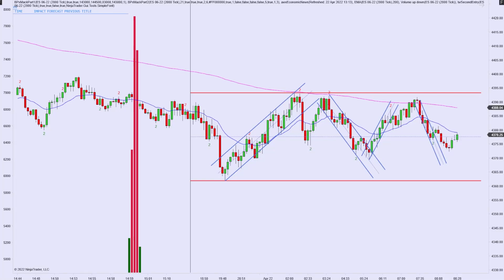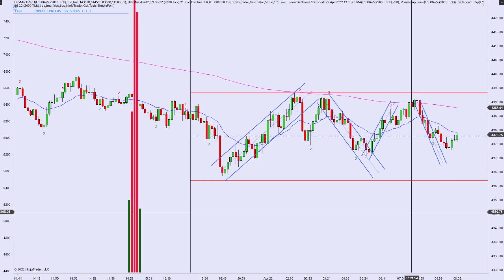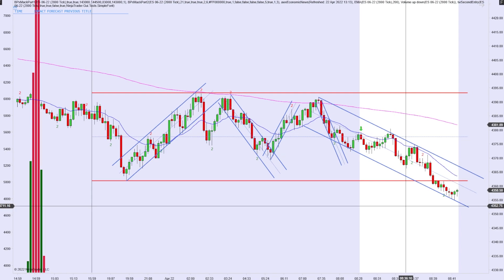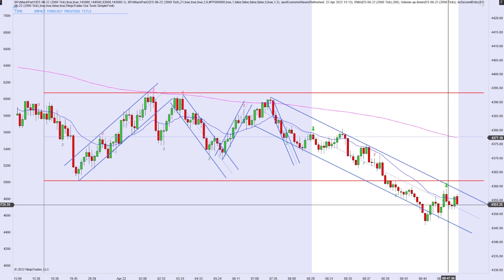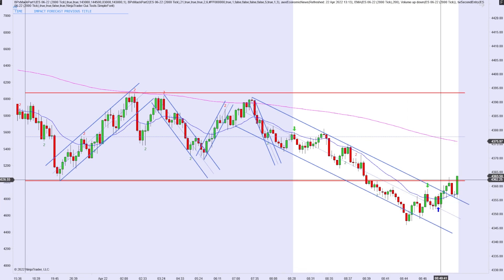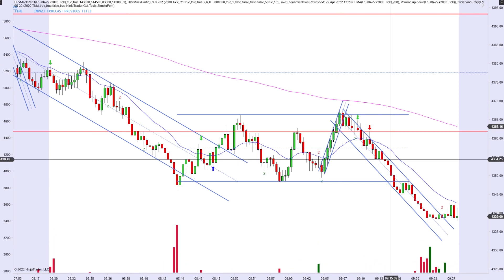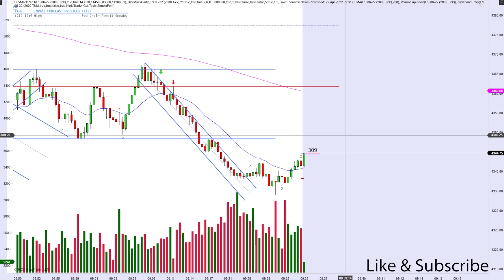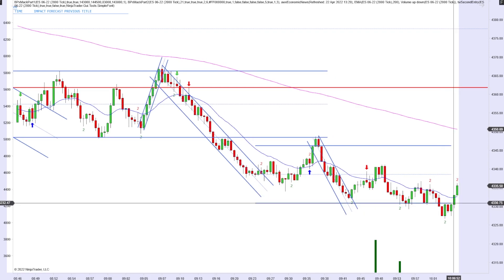Making Money Trading the Futures Market W/ Live Trade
Welcome back to another video!  Today we are looking at a bar by bar analysis of the 2000 tick chart for the ES Futures Market.

Take the time to follow along with me and let me know what you think! All the best and good luck trading!

Risk Disclosure: Futures, stocks, and forex trading contains substantial risk and is not for every investor. An investor could potentially lose all or more than their initial investment. Risk capital is money that can be lost without jeopardizing ones' financial security or lifestyle. Only risk capital should be used for trading and only those with sufficient risk capital should consider trading. Past performance is not necessarily indicative of future results. The trades you choose to take are at your own risk. Viewers are responsible for how they use the information provided in this video.  Please carefully consider whether trading is suitable for you given your current circumstances, knowledge, and financial situation.